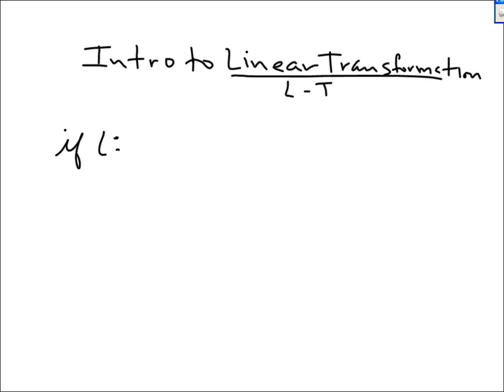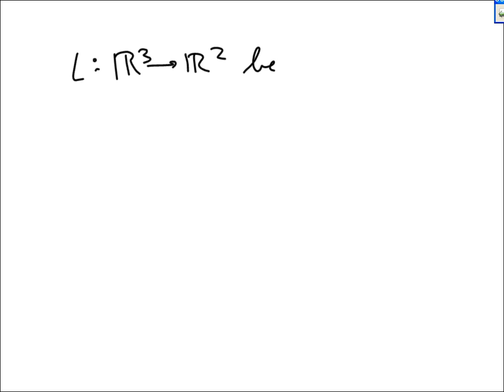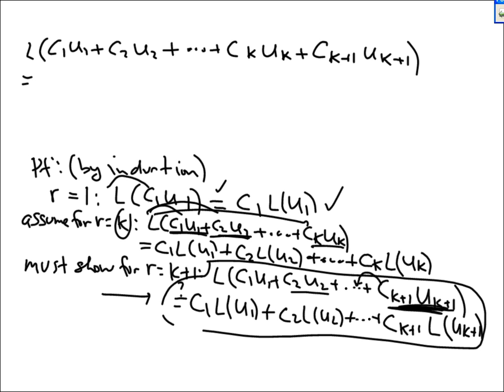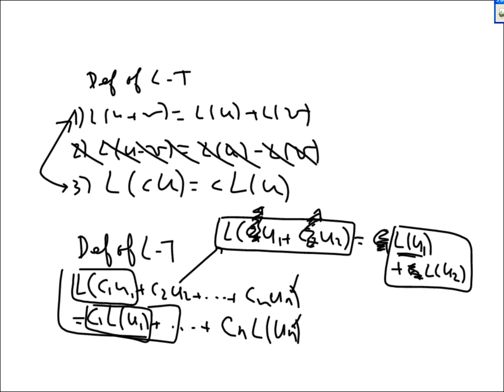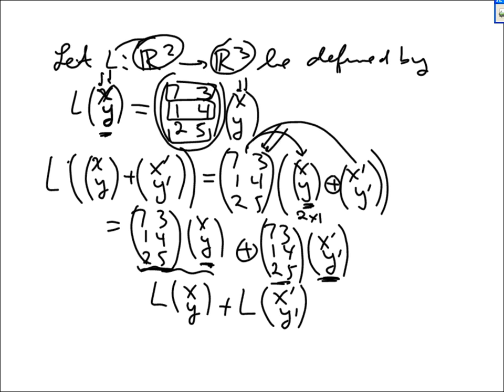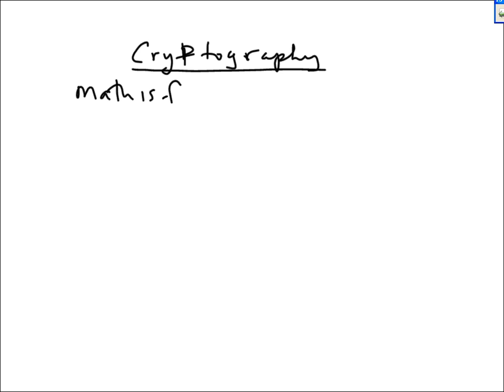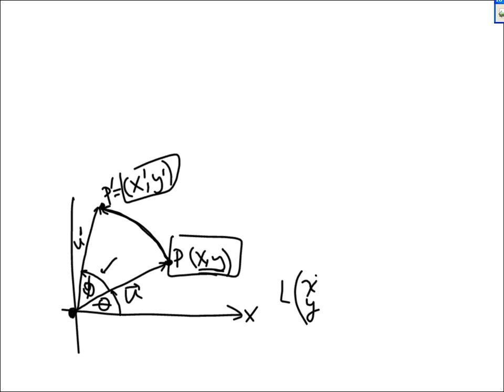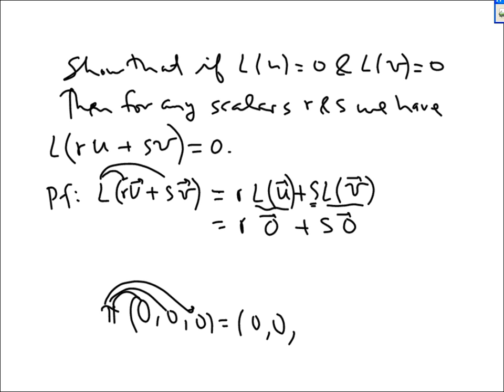Intro to Linear Transformation by Free Academy